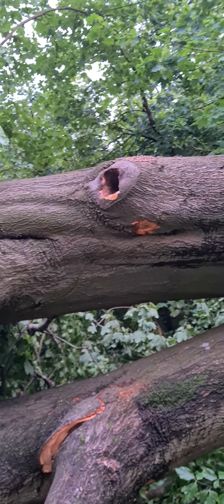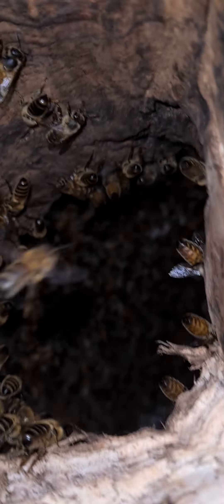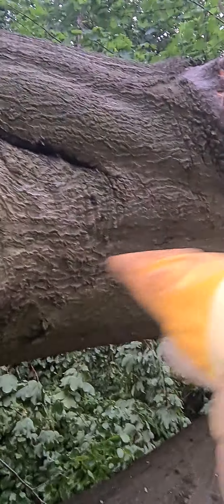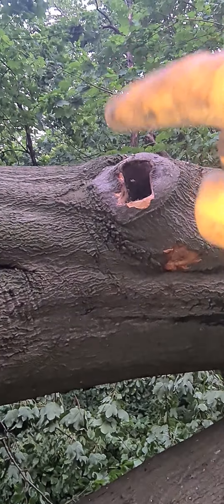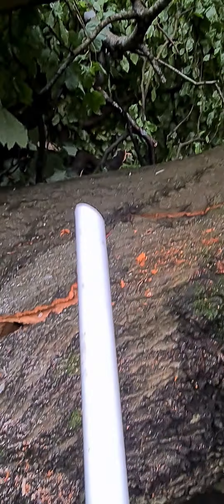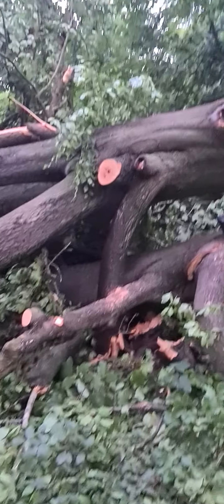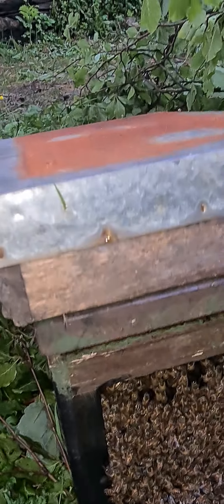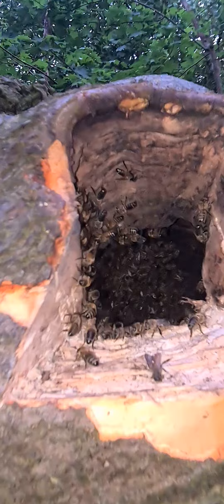16 May 2024